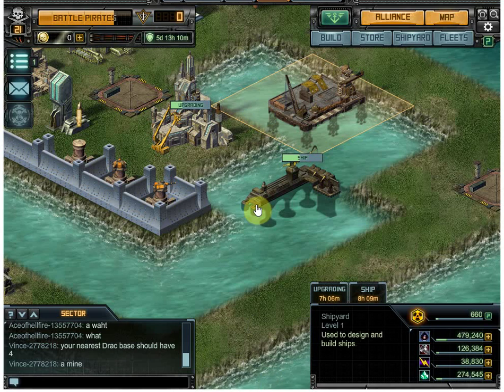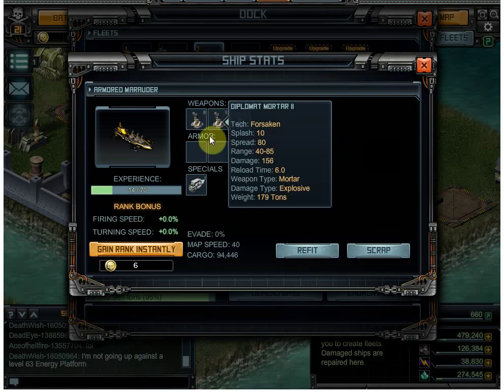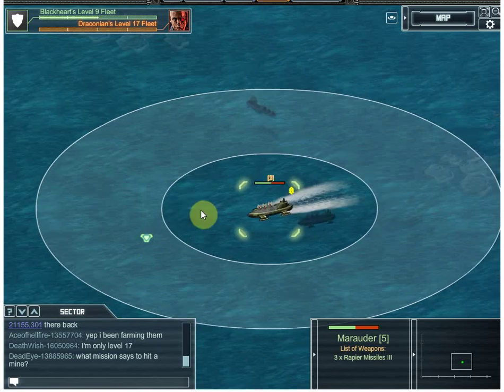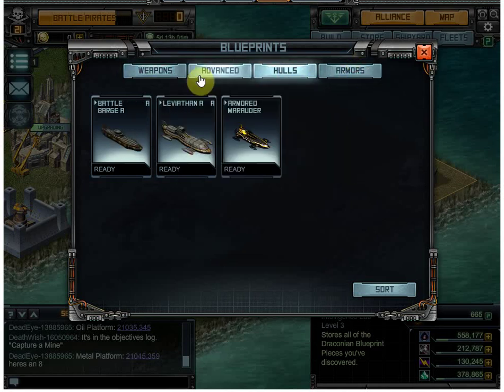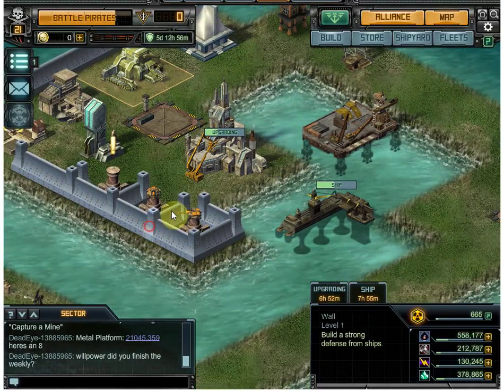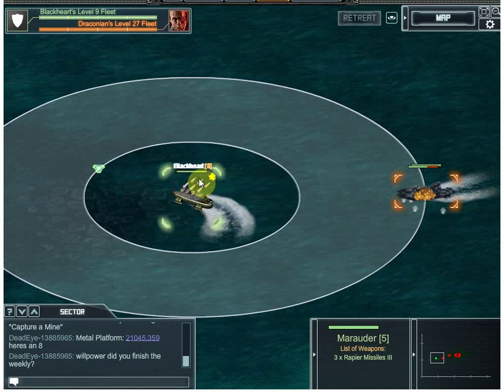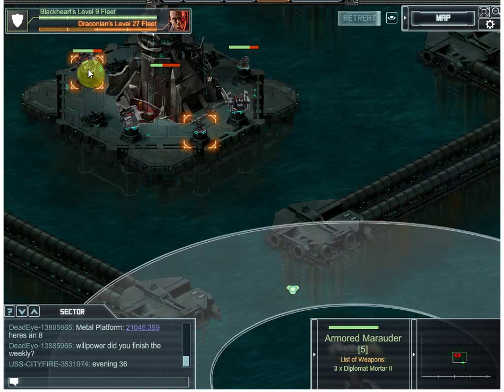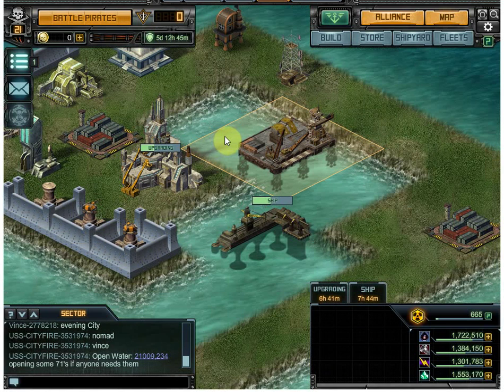Battle Pirates Beginners Part 3 - Forsaken Missions, Cargo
Part 3:
Little more base stuff
Forsaken Missions (FM)
Cargo